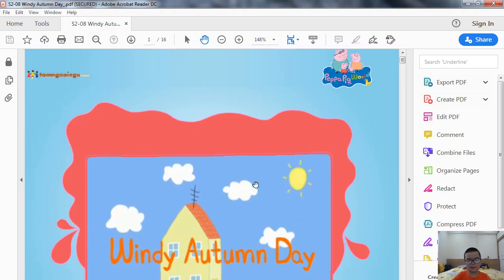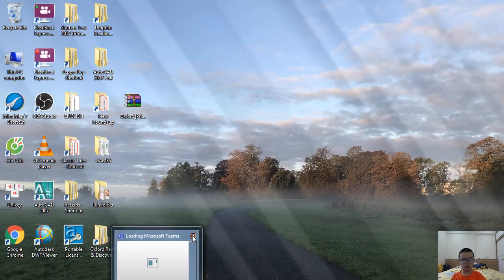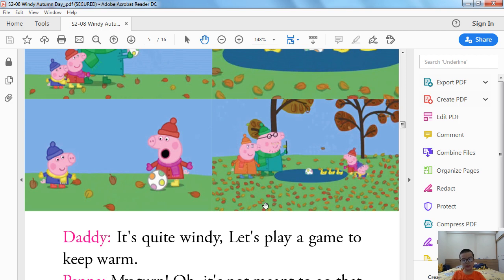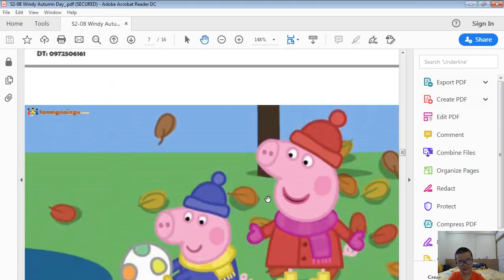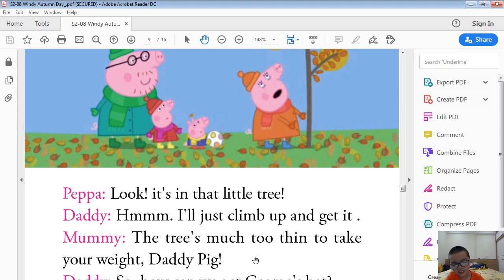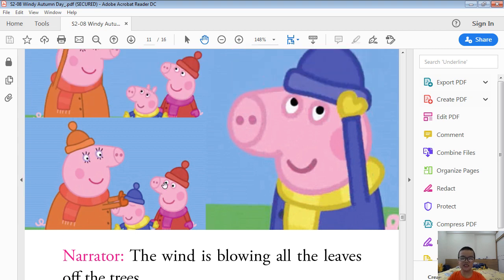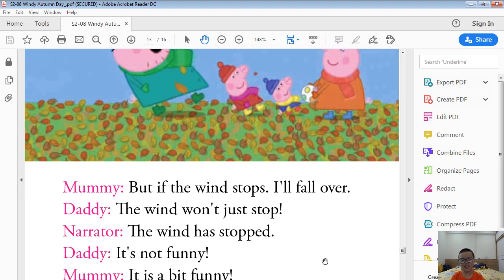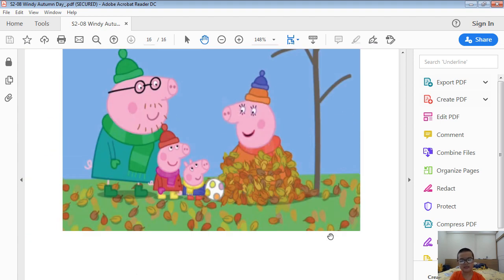Reading book everyday - Ha Noi Star School - Peppa Pig - 25 April 2020 - Windy Autum days.